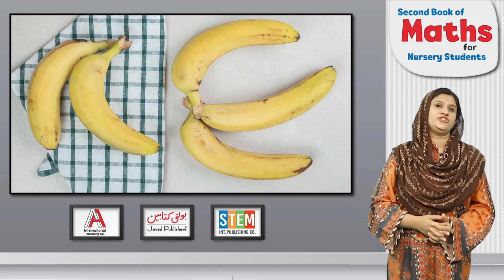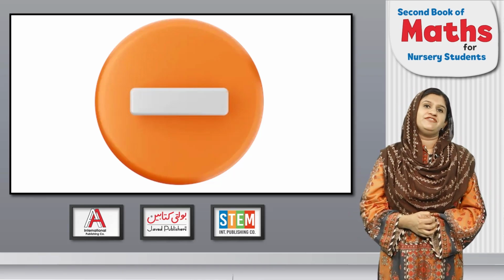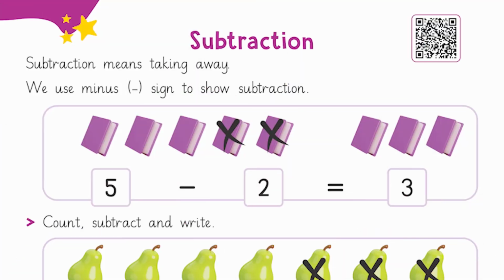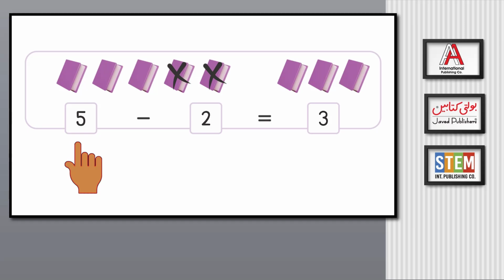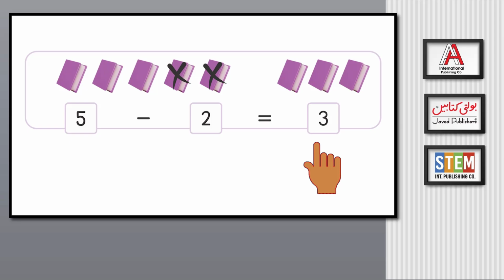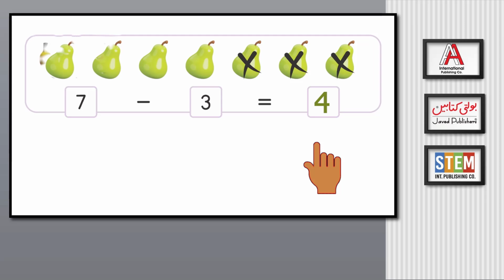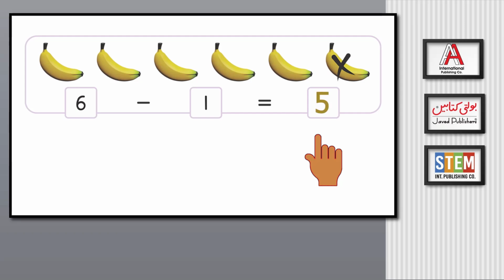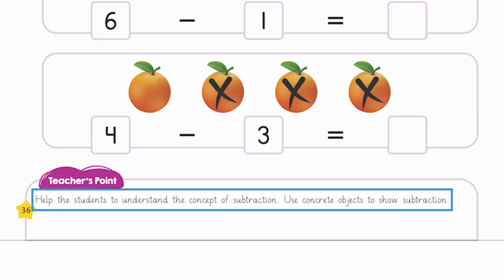"Learning Subtraction Made Easy | Fun Nursery Math Lesson for Kids"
"Let’s explore Subtraction in this fun and easy-to-understand math lesson! 🎉 In this interactive video, nursery students will learn the basics of subtraction through engaging visuals and simple activities. This lesson will help young learners understand how to take away numbers and solve subtraction problems.

💡 What’s Inside:
✔️ Introduction to Subtraction Concepts
✔️ Simple Subtraction Examples and Exercises
✔️ Fun, Interactive Activities to Reinforce Learning

🎯 Ideal for young learners, this video simplifies subtraction and makes it fun and engaging.

Would you like to include specific visuals, such as objects or animated characters, to demonstrate subtraction in a fun way? 😊